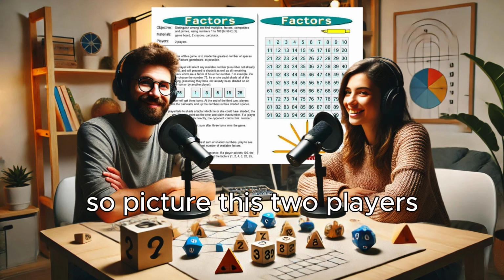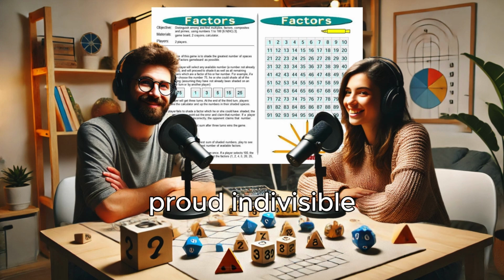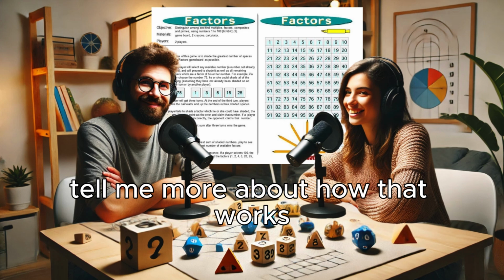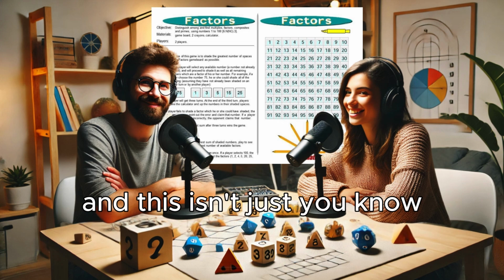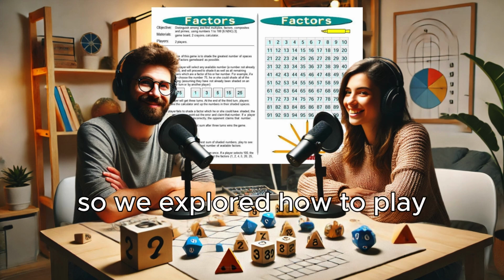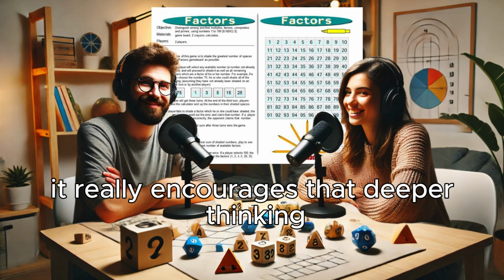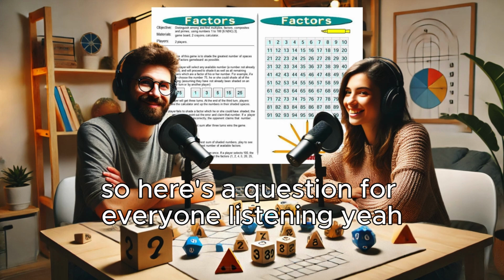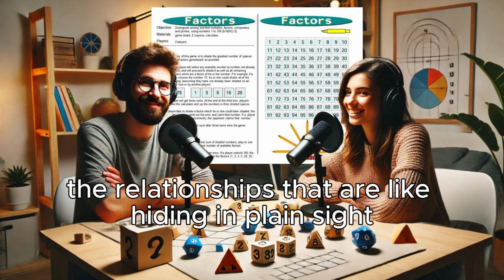Mastering Factors, Primes, and Composites: Fun Math Game Explained!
Want to try this fun math game? Download it for free now at Teachers Pay Teachers and start mastering factors, primes, and composites!

Join us in this exciting episode as we dive into an engaging math game that helps students understand factors, multiples, primes, and composites. In this podcast, we explore how this game turns mathematical concepts into a fun and interactive learning experience. We discuss strategies, classroom applications, and ways to adapt the game for different learners. Whether you're a teacher, a parent, or a student, this game is a great way to sharpen your math skills while having fun!

Don't miss out on this fun way to make math come alive in your classroom or at home. Play along and see how factors and prime numbers can be easy and enjoyable!